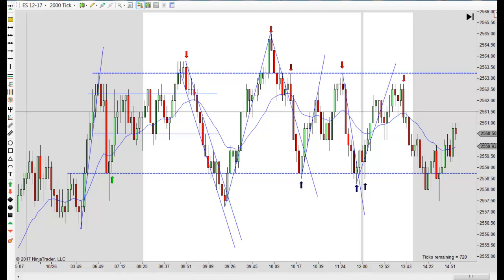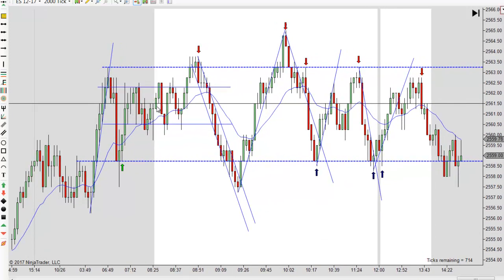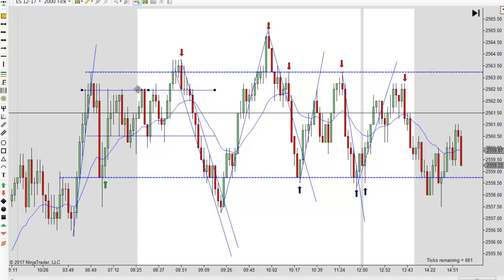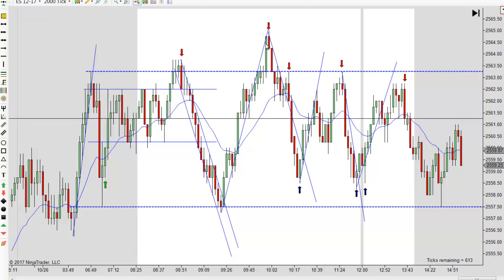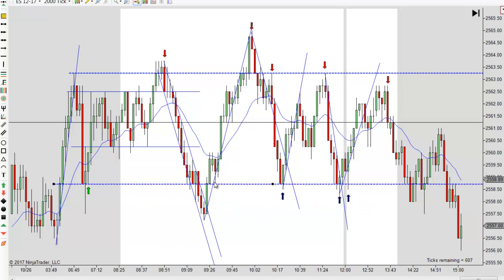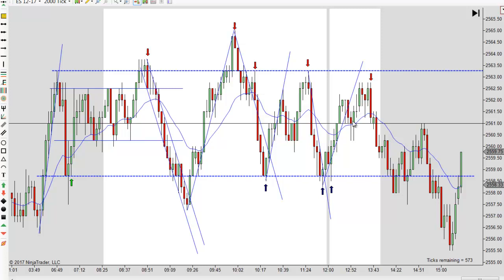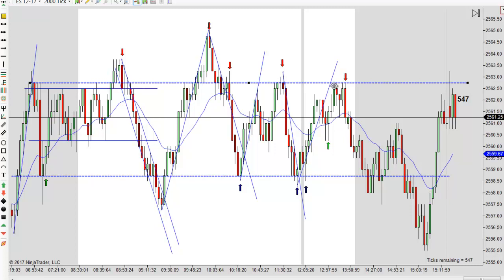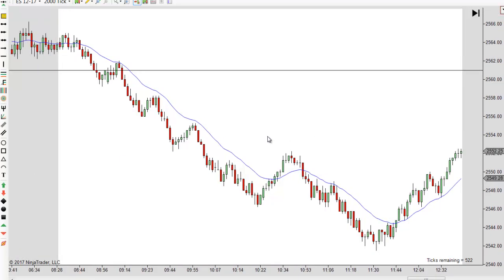Learn to Day Trade Price Action 10-26-2017